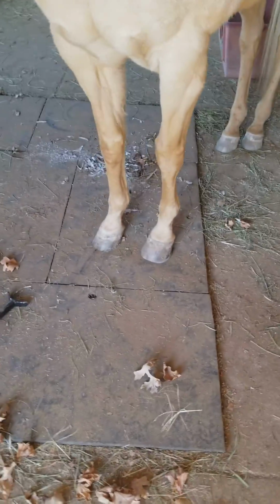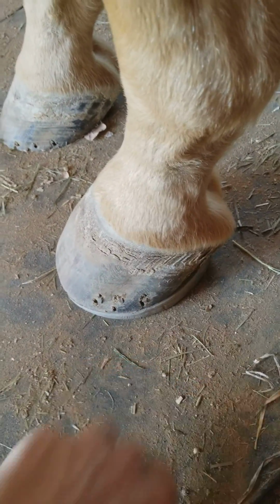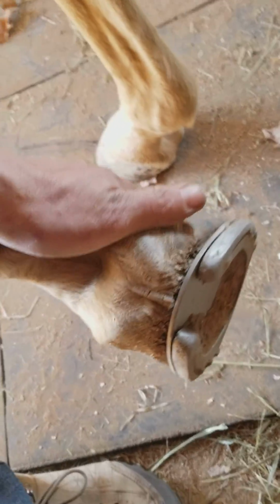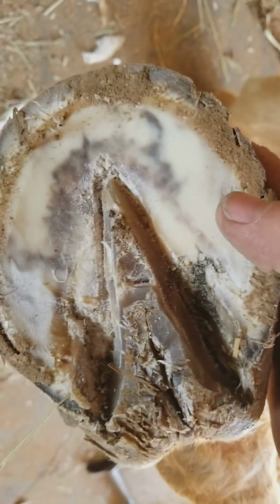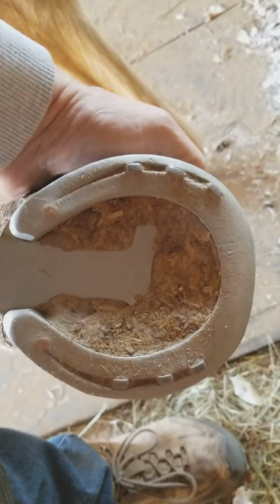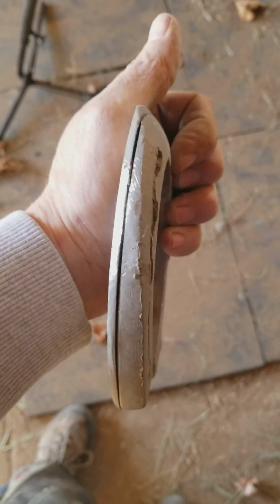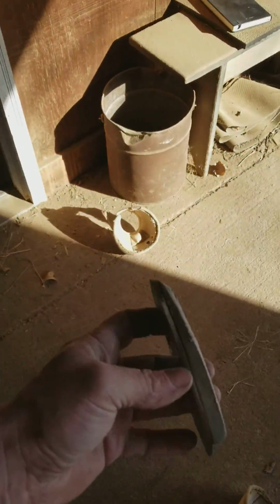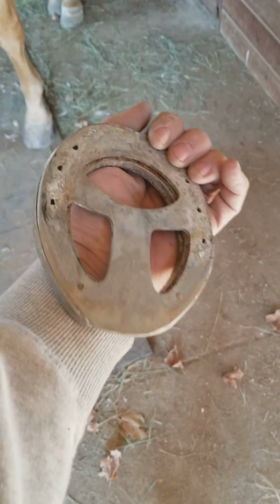Spider Plates, RoTramel in the Raw.